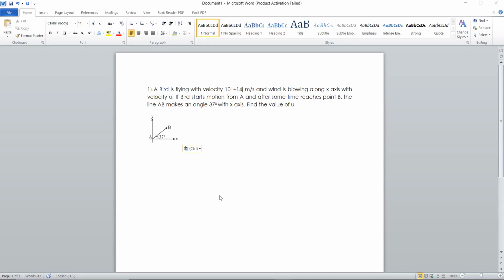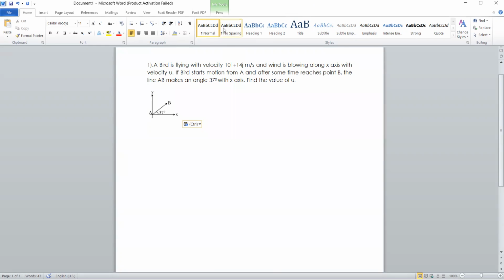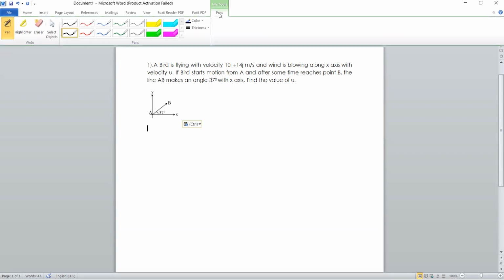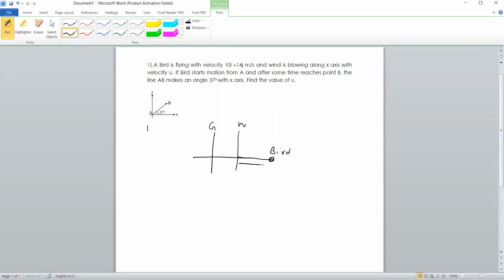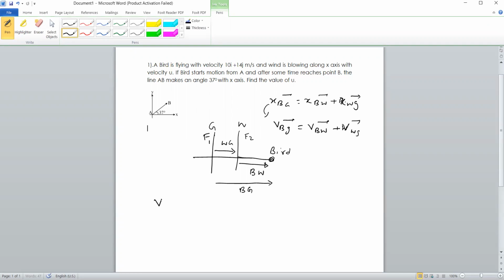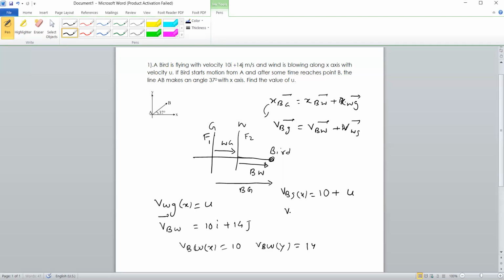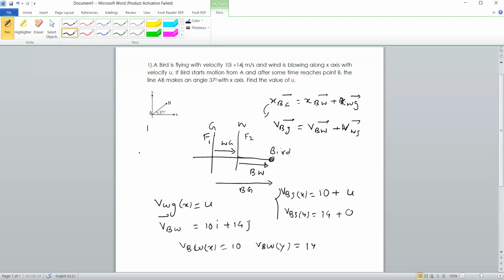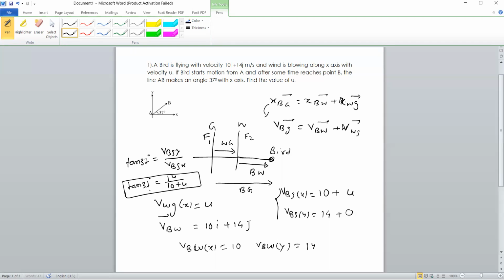DPP Solution I:Problem based on relative velocity|JEE|CBSE|NEET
The video is solution of problem we have uploaded in our numerical series, you may refer the problem and visit the solution one by one.